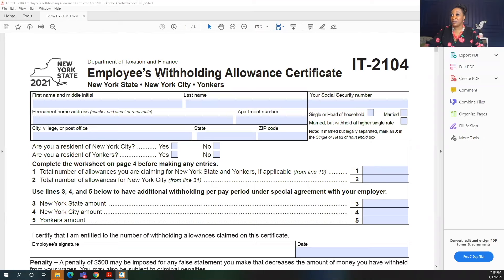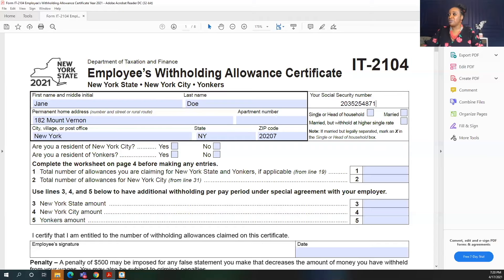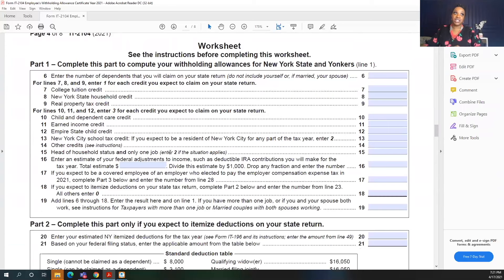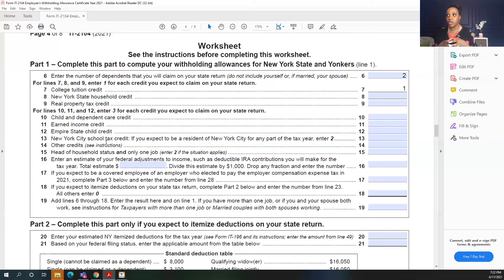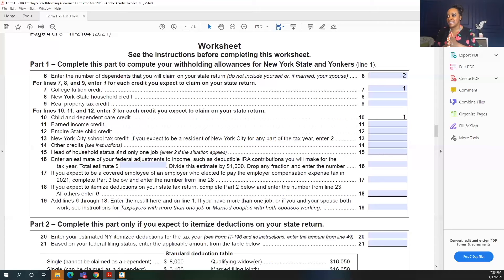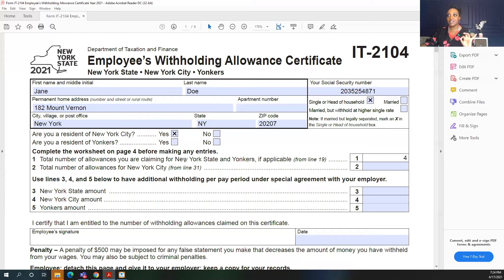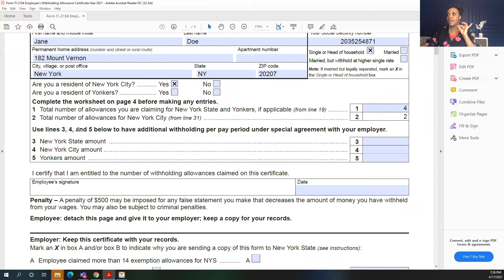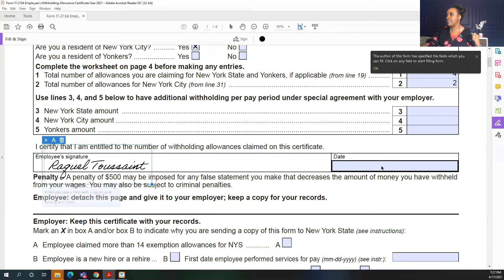How To Fill Out NEW YORK State Tax Form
This video is all about How To Fill Out NEW YORK State Tax Form.

0:00 NY State Tax - Getting Started
2:11 New York Tax Filing Status
3:02 How many allowances to claim on state tax form
4:55 Child Care Credit, Dependent Care Credit, Earned Income Credit, Empire State Child Credit, New York City School Credit
6:45 New York City Tax Worksheet
7:48 Additional Withholding for New York State, New York City, or Yonkers
9:34 Additional Tips

Lighting: Neewer Box Lights
Lighting: Neewer Ring Light
Beastgrip Cage
Beastgrip 3x Zoom lens

- I am passionate about building a personal brand and helping others do the same. This encompasses so many things including finding yourself, your image, what you want to be known for, and what makes you stand out from others in your industry. These are all things of focus for me right now and I am still figuring it out :-)

// RAQUEL

I am a Human Resources professional with over 10 years of experience in many HR areas including employee relations, leadership development, process improvement, and performance management. This channel us all about giving HR tips and Career Advice to help you better navigate the professional world and really make an impact.

Camera Iphone 11pro
Beastgrip Cage

I am a big fan of Amazon, and many of my links to products/gear are links to those products on Amazon.